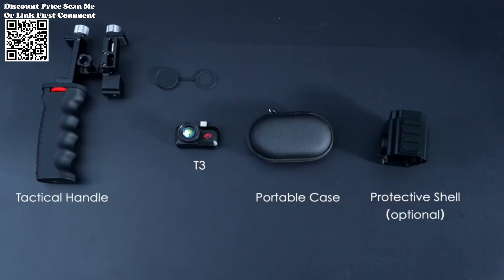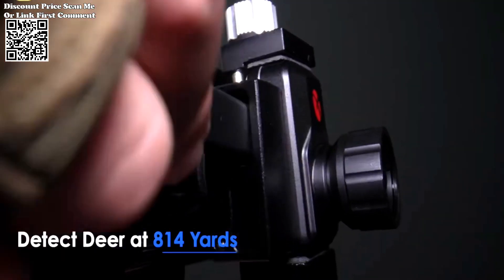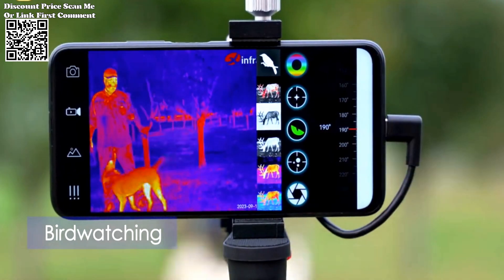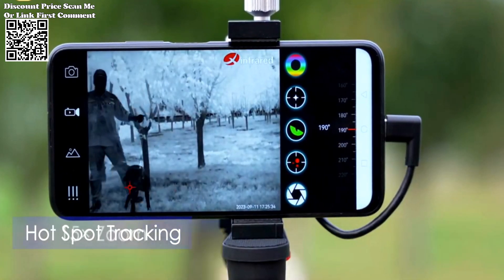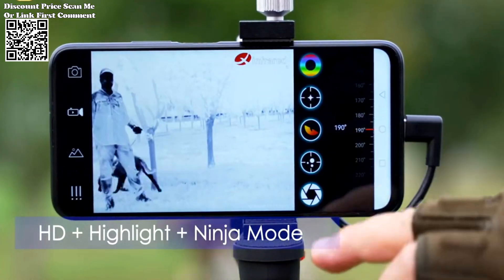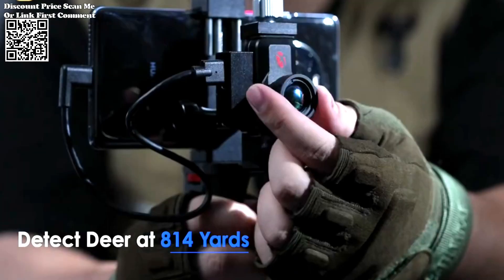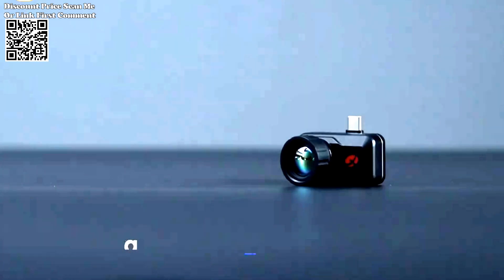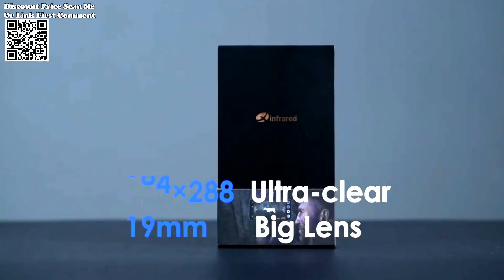InfiRay Xinfrared T3 Night Vision Monocular Thermal Imaging Camera Review Aliexpress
Test InfiRay Xinfrared T3 Night Vision Monocular Thermal Imaging Telescope for Hunting Rescue Android Thermal Imager Thermal Camera Review Aliexpress.
Transform your Android phone into a powerful thermal imaging device with the InfiRay T3 Monocular Thermal Imaging Camera. Equipped with infrared imaging and night vision capabilities, this compact camera easily connects via Type C, accompanied by a convenient handle holder for enhanced stability.
Name: InfiRay Smart Phones Infrared Thermal Imaging Camera Thermal Imager
Brand: InfiRay
Model: T3
Phone: Android System Type C Interface (plug and play)